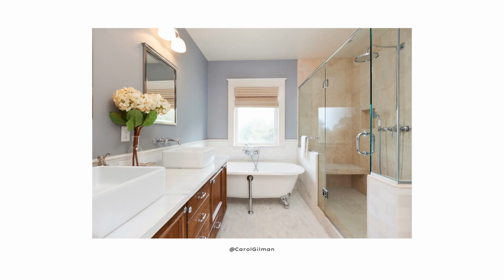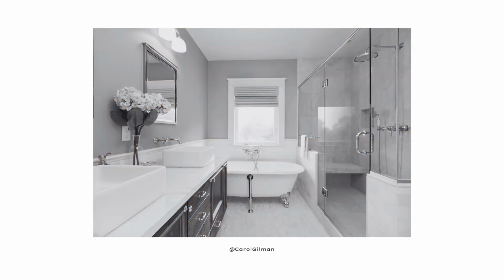Creating Variety in Your Home - Interior Design Principle of Contrast - Interior Design Tips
Join me as we explore the interior design principle of contrast.  Contrast is one way to you can create variety in a room.  Whether you want to refresh a room or design a room from the very beginning, contrast is an important element to incorporate so that our home does not look plain or dull.  In this video I share three different interior design tips for you to easily add contrast to any room in your home including your kitchen, bathrooms, living room, and bedrooms so that your rooms have variety and interest. Adding contrast to create variety in a room also creates focal points, areas of interest in a room.

I'd love to hear how you us contrast to bring variety and interest to your home!  Share your design ideas and suggestions in the comments.

0:00 Intro. How to Use Contrast
0:22 Interior Design Principles
0:52 Variety Interior Design
1:00 How to Create Variety in a Room
1:30 High Contrast & Low Contrast
1:49 How to Create Contrast with Value - Light and Dark
4:34 How to Create Contrast with Color
5:24 Creating Texture Using Contrast
6:39 - How to Use Contrast to Create Variety